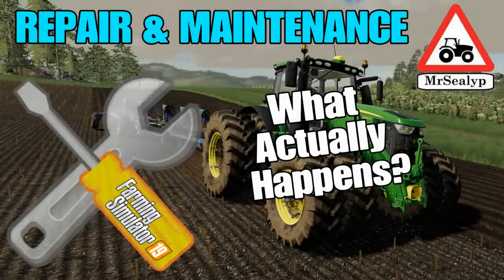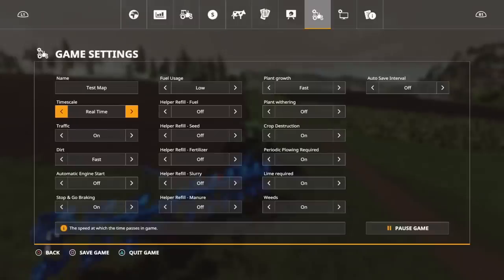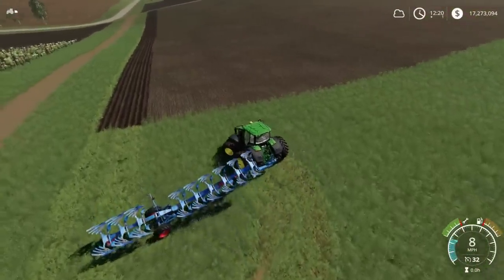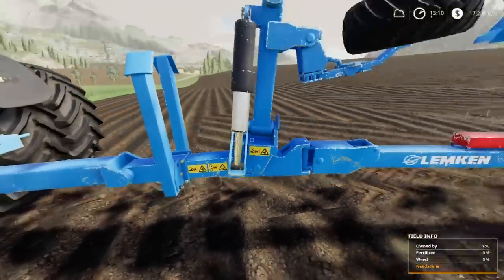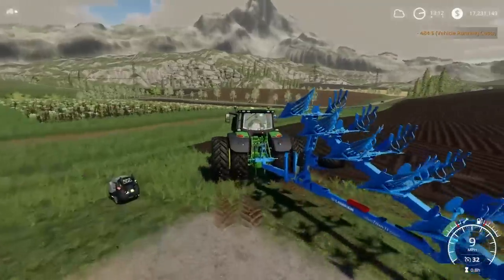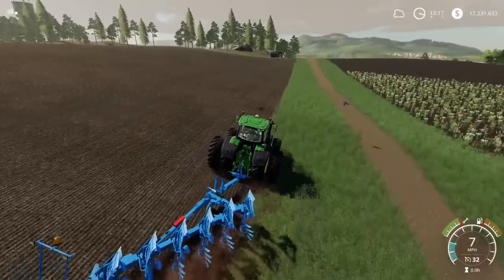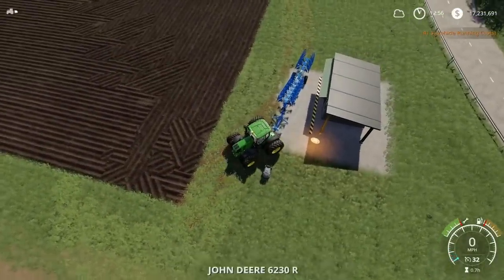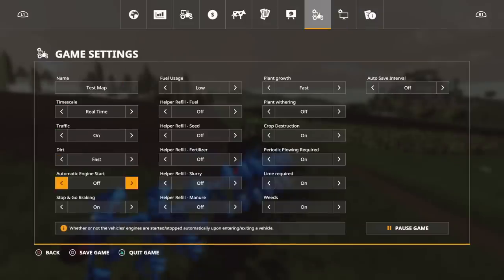A Guide to... REPAIR & MAINTENANCE (What Actually Happens?) Farming Simulator 19, PS4, Assistance!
A Guide to… REPAIR & MAINTENANCE (What Actually Happens?). Farming Simulator 19, PS4. Assistance! What happens to your implements when the condition drops? Does the dirt setting affect Maintenance & Repair? What happens if my tractor is in its worst possible condition? Find out with me… MrSealyp.